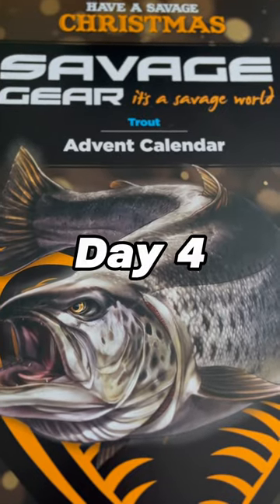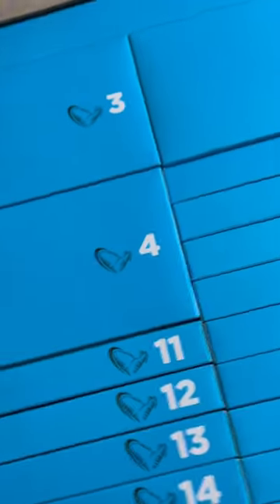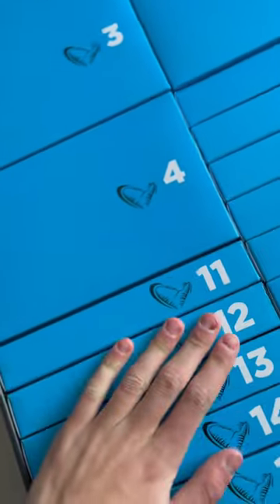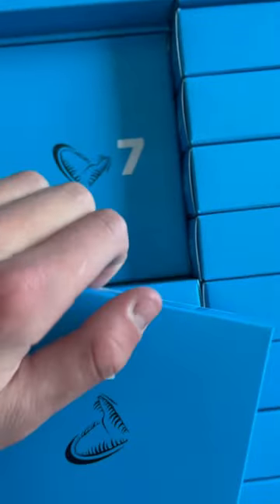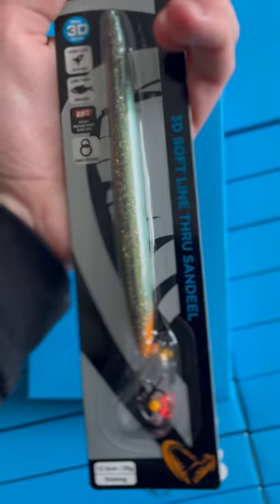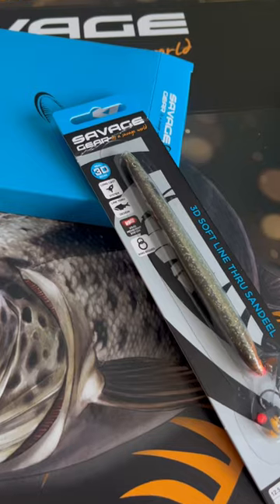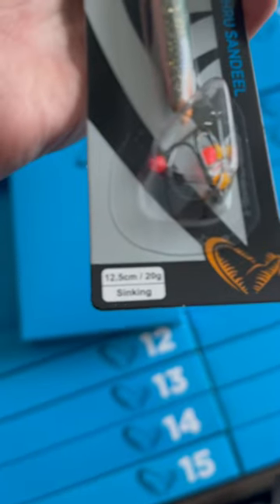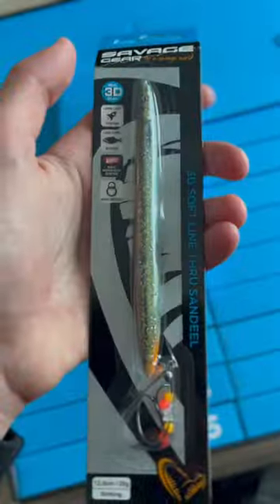Savage Gear Trout Advent Calendar 2023 Day 4